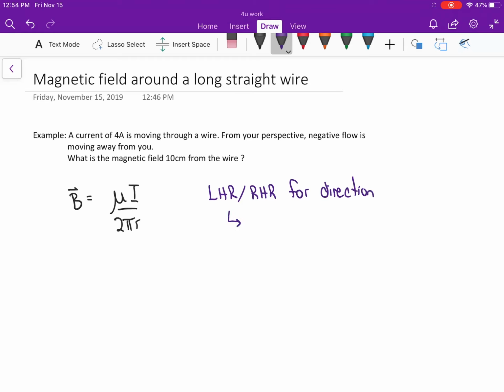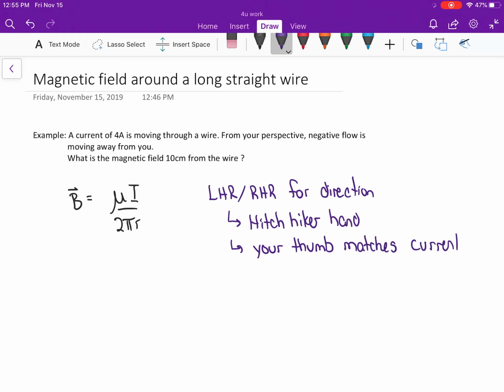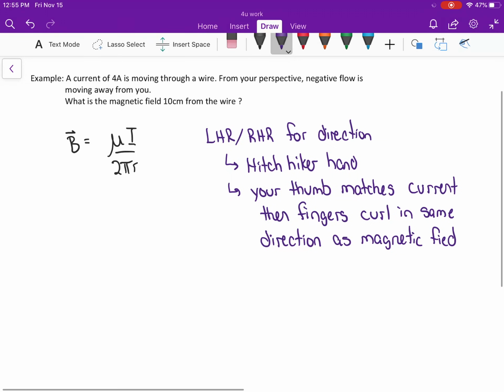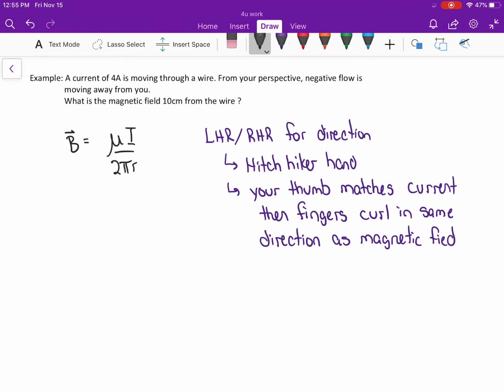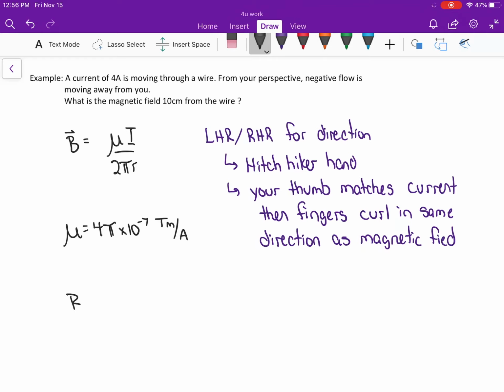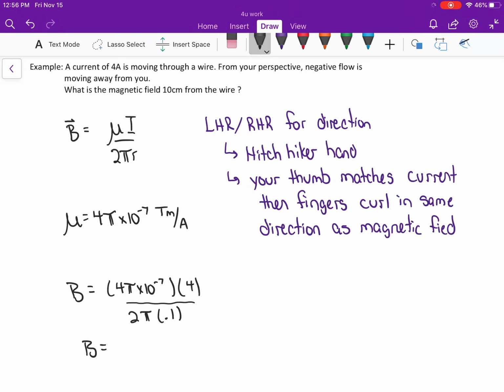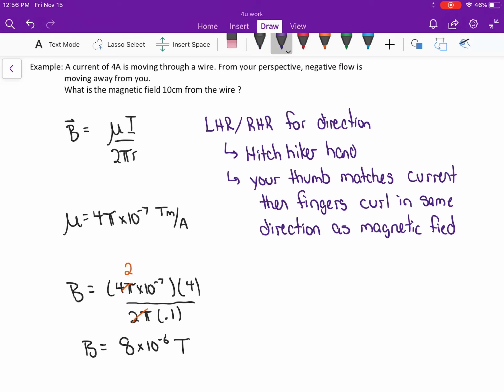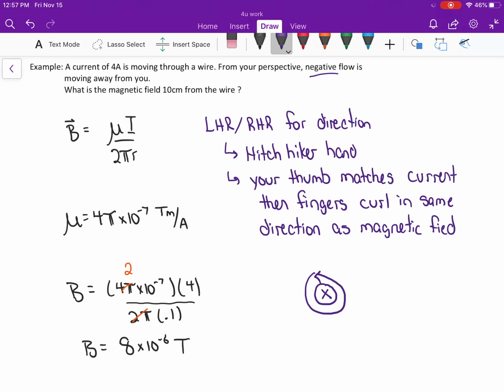Magnetic field around a straight wire